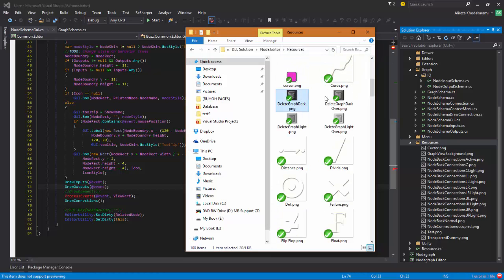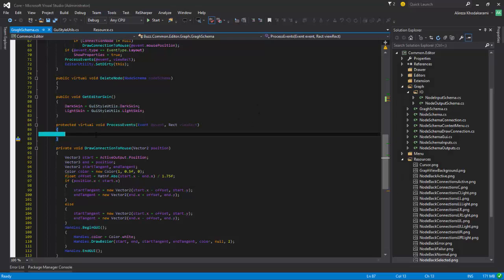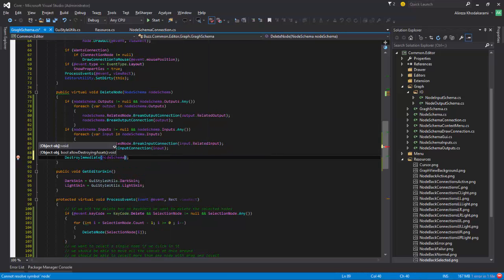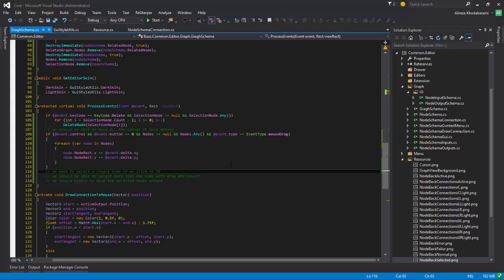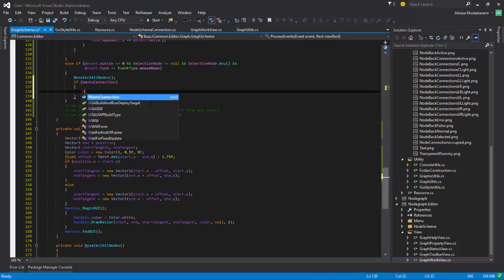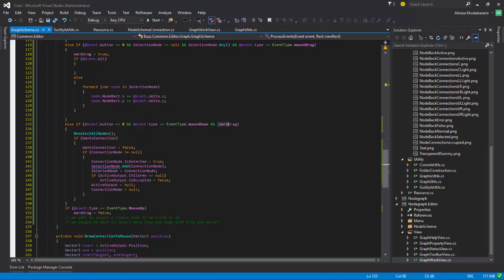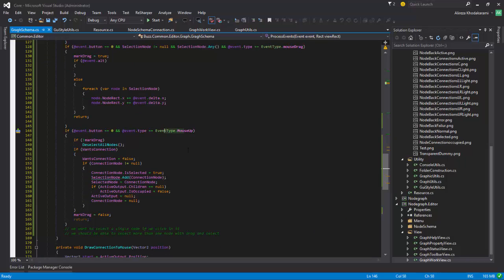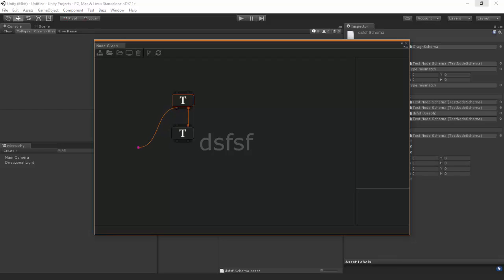🔴 Select and Move Nodes • Node Editor • RPG (Role Playing Game) • API Core • Unity • (Pt. 28)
Learn Unity - RPG (Role Playing Game) - API Core - Node Editor - Select and Move Nodes.

For a flexible node graph editor, the ability to move nodes around is essential. In this video, we will make it possible for users to select a single node and then move it around the canvas.

The next video in this Unity / RPG / API Core full course (Part 29 of 68) is